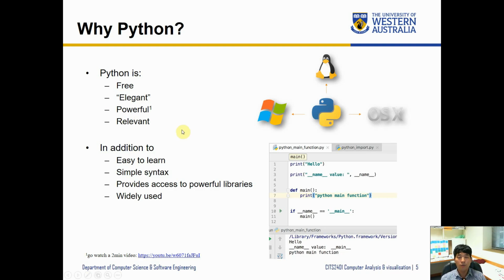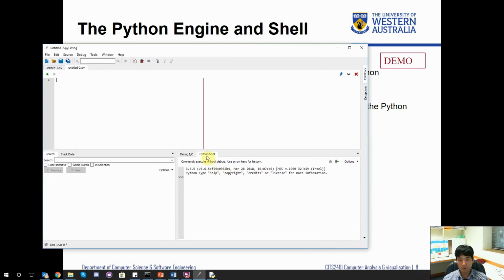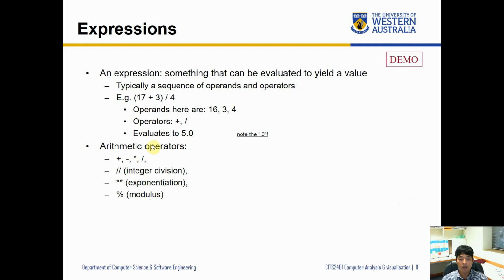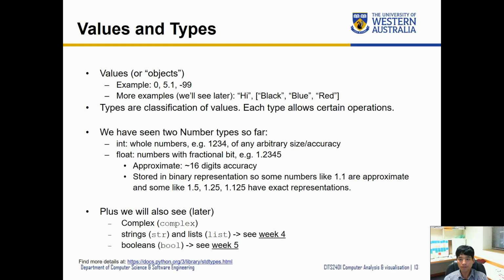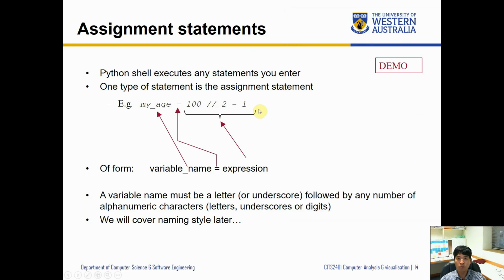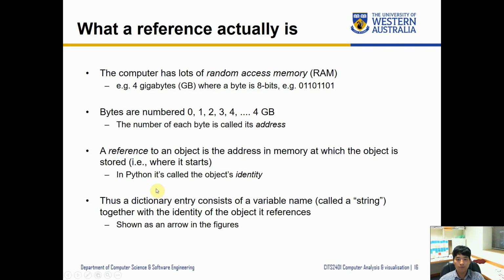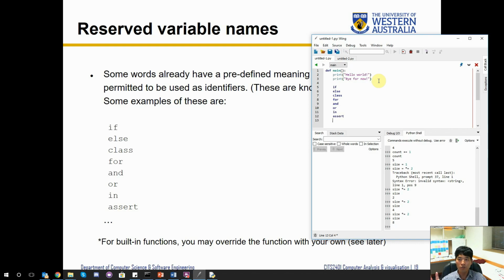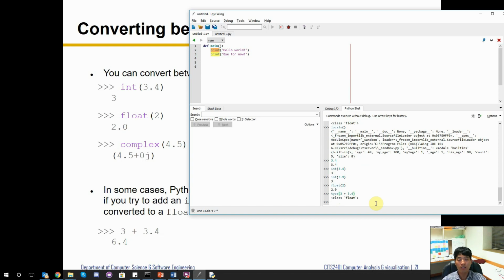CITS2401 - 3.1. Python basics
Numerical Python: Scientific Computing and Data Science Applications with Numpy, SciPy and Matplotlib, 2nd Edition, Robert Johansson

References: University of Canterbury COSC121